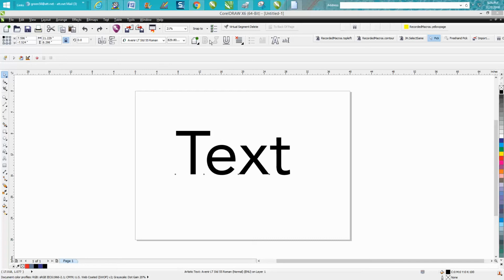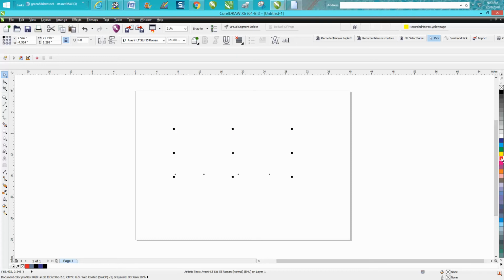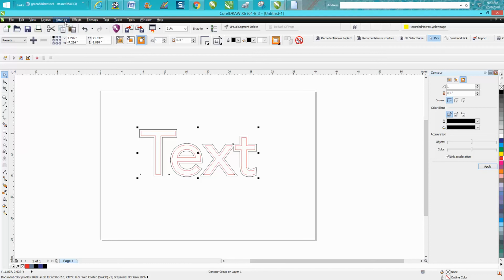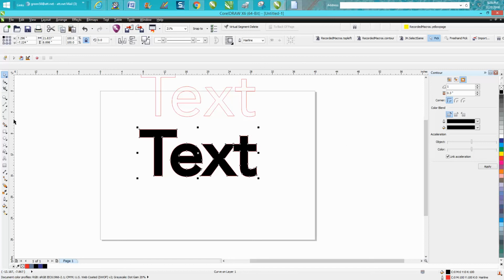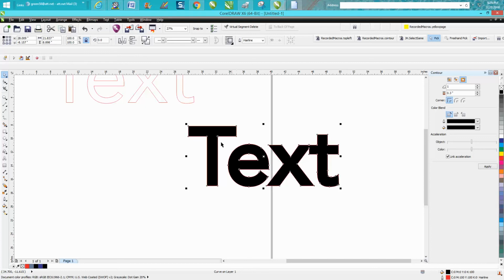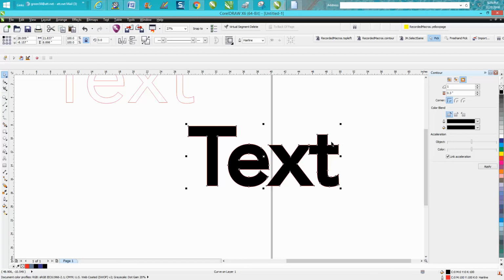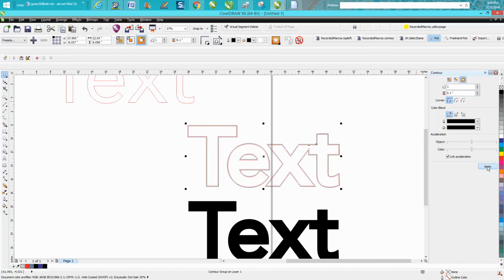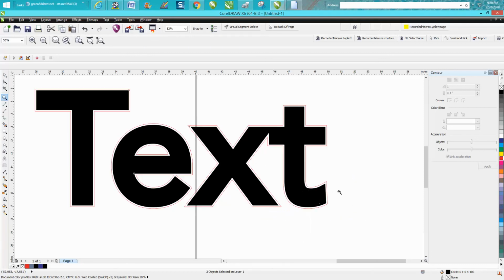Corel Draw Tips & Tricks Make font thicker or thinner and CUT